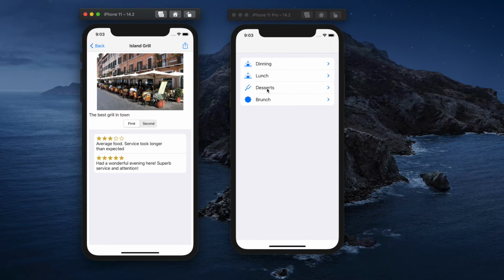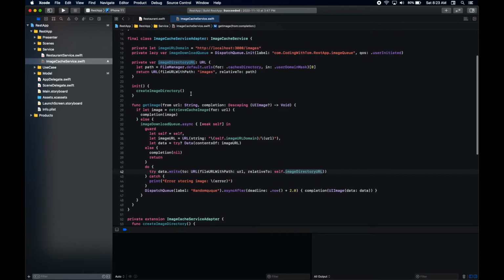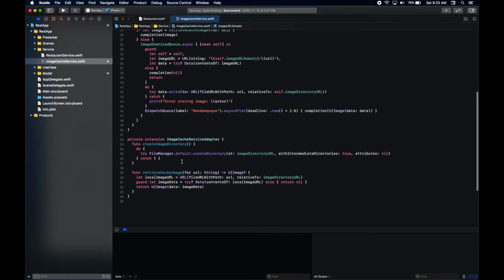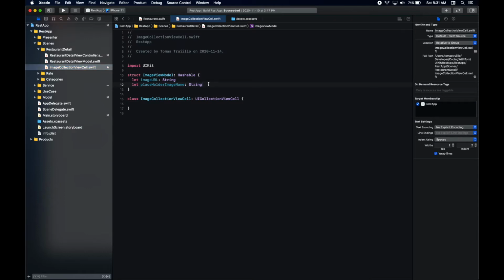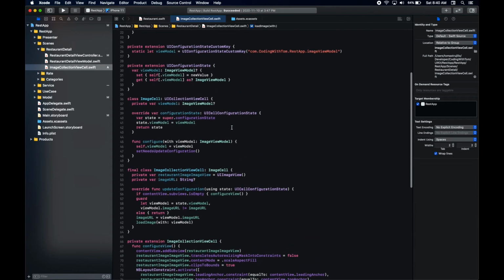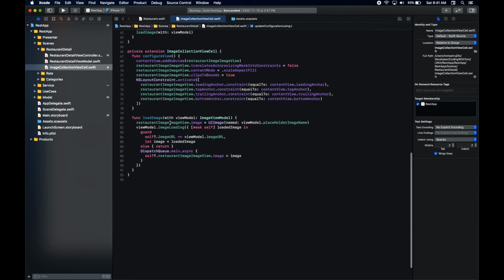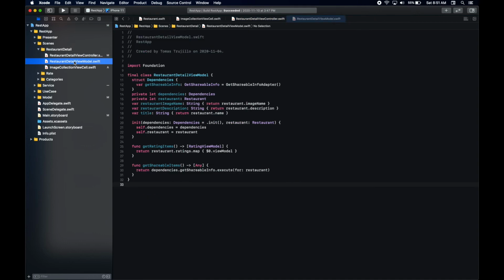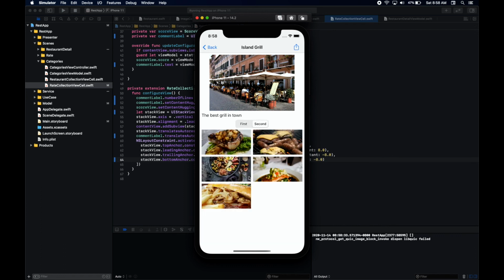Caching and Downloading Images - RestApp Part 4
In this video we will use FileManager and Data to download and cache images on device. We will present this images on the restaurant detail. While image is being download, a placeholder will be shown on the ImageCell.

Chapters:
0:00 Caching and Downloading Images
0:50 Model Changes
1:10 Image Cache Service
8:04 Adding Segmented Control Picker
8:54 Restaurant Images
21:12 Creating Image Loader Closure from ViewModel
23:55 Tidying Up